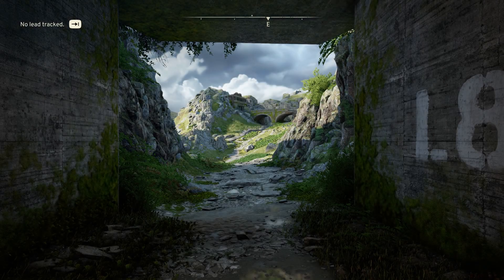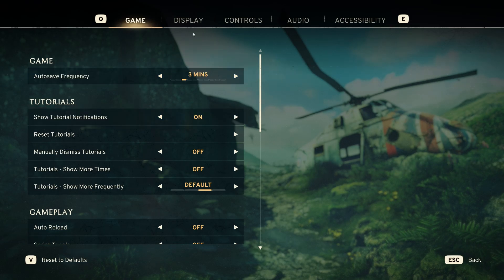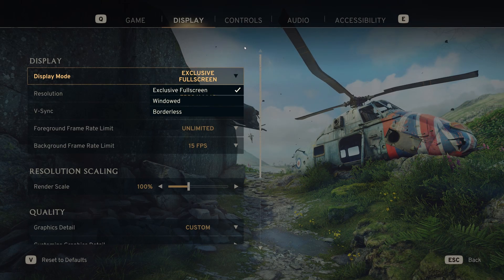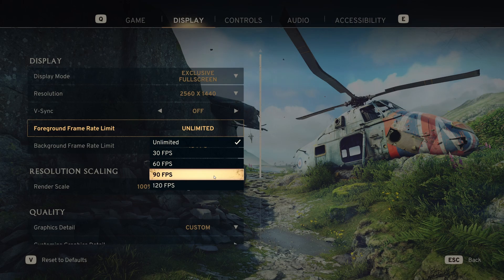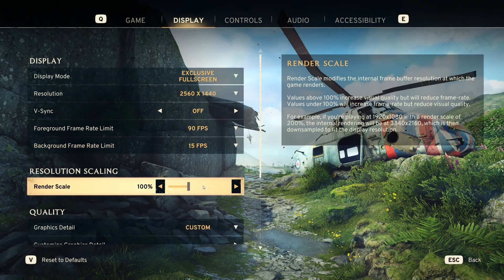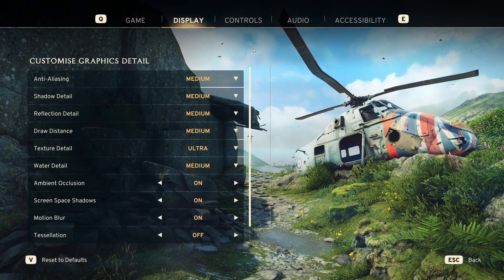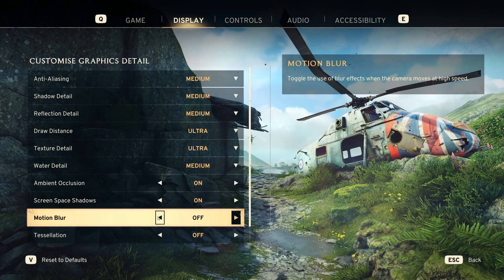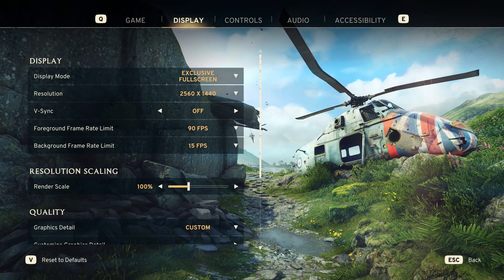AtomFall: How to Fix Lag & Stuttering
Atomfall lag and stuttering fixes. Going over how to fix lag and how to fix stuttering in Atomfall. This Atomfall lag and stuttering guide goes over ways you can fix Atomfall and make the game run better. It is mostly just Atomfall settings.